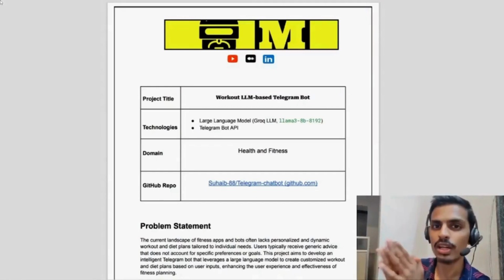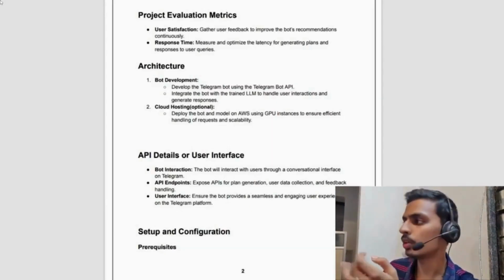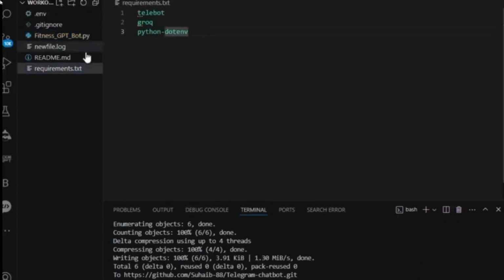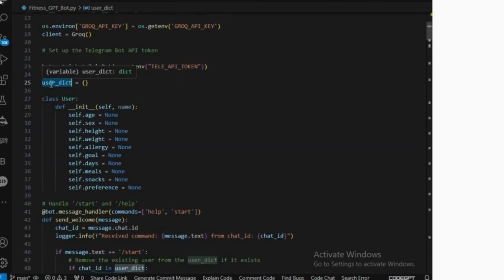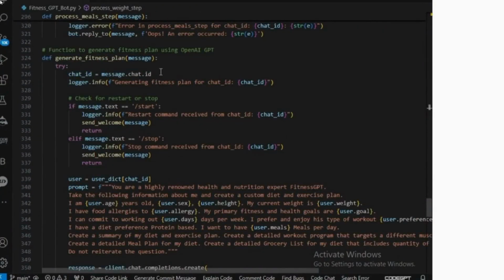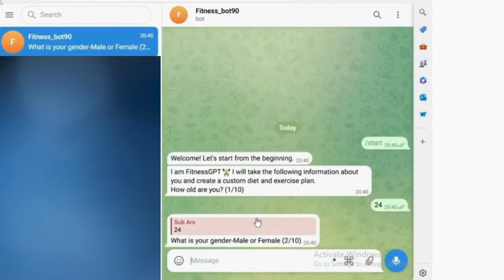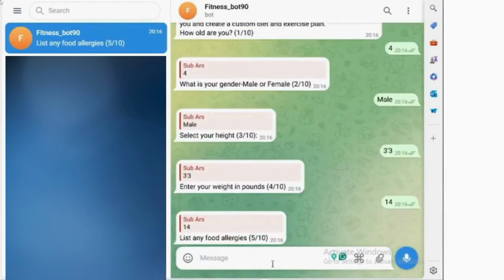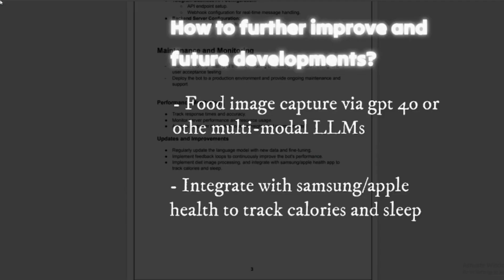Build an AI-Powered Diet Plan Bot with Telegram & LLMs | AI Mini Project Series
In this video, we walk you through building an AI-powered Telegram chatbot that generates personalized fitness and diet plans using user inputs and a Large Language Model (LLM). Perfect for fitness enthusiasts and Python developers curious about integrating AI with real-world applications.

What You'll Learn:

- How to build a conversational interface with Telegram using telebot
- Collecting and structuring user data for personalization
- Connecting to an open-source LLM (like LLaMA3 via Groq) for custom diet & workout plans
- Implementing reminders, feedback loops, and future enhancements

🔧 Tech Stack: Python, Telegram Bot API, Groq LLM, dotenv, logging